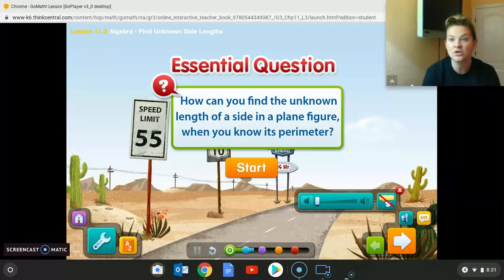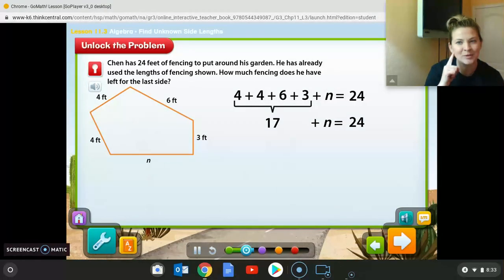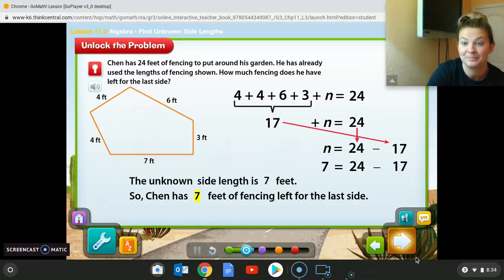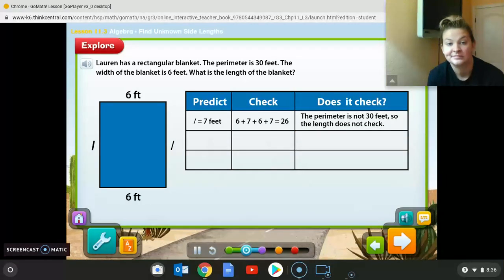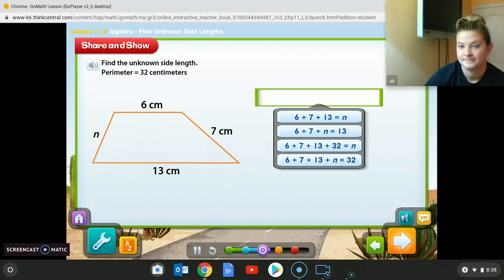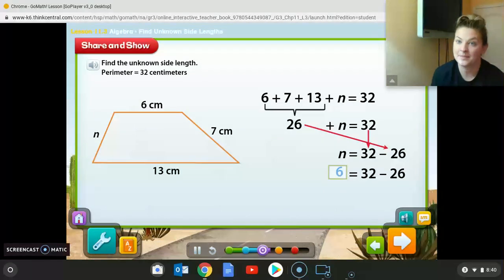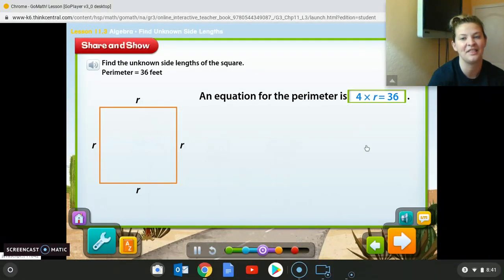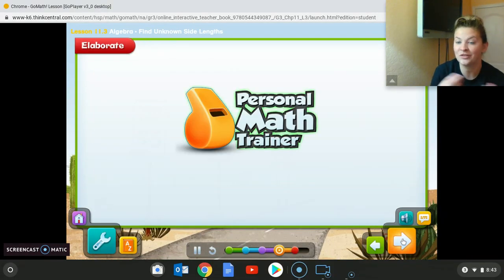Go Math 11.3 Video Lesson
Third Grade Go Math 11.3 Lesson on Perimeter